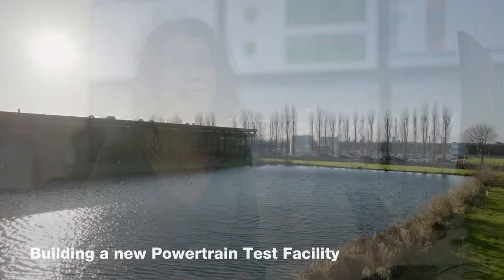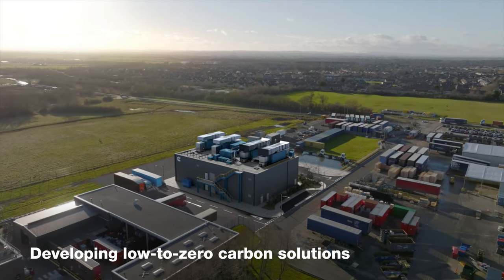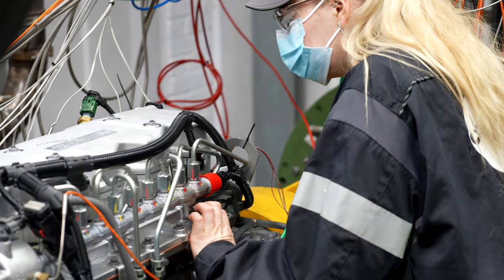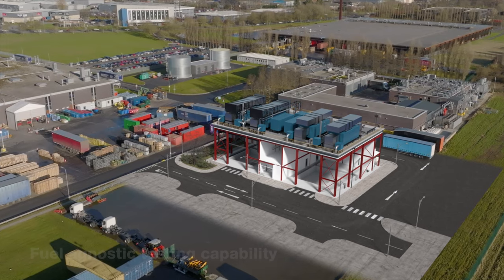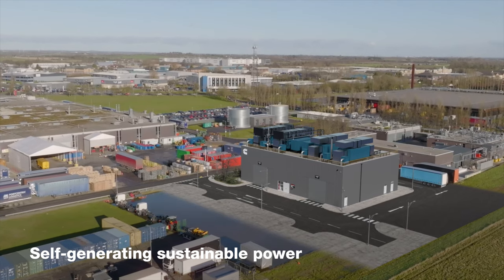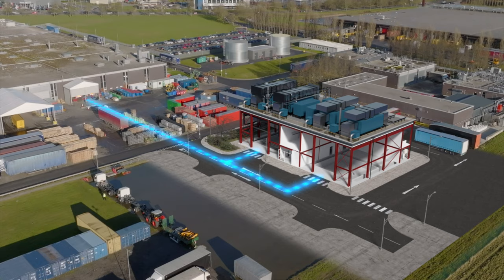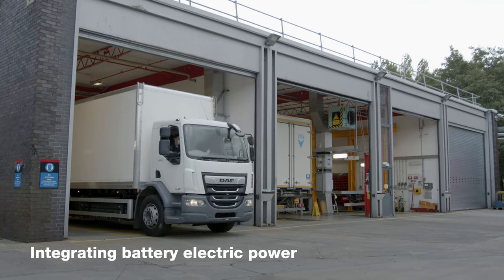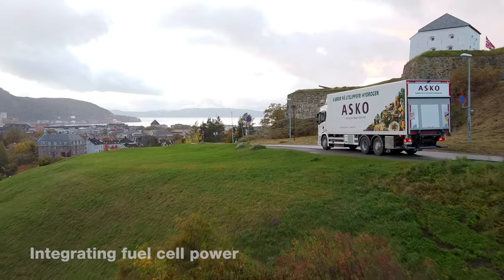Cummins to open a new, fuel-agnostic Powertrain Test Facility in the UK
Cummins will open a new Powertrain Test Facility with fuel-agnostic capability at its campus in Darlington, UK to help accelerate the move towards cleaner, next generation power technologies focused on reducing greenhouse gas emissions and improving air quality. Ground preparation work for the new facility is now underway with the first phase of the £14 million investment expected to open for operations by May 2023. Get a first-hand look at the facility design and its key capabilities in the video.